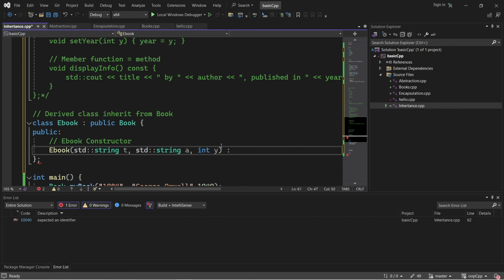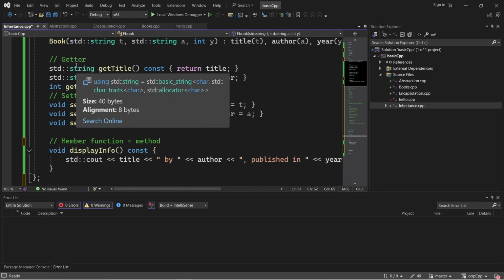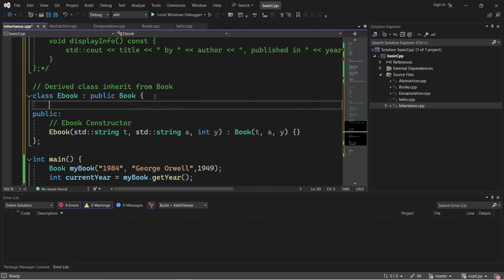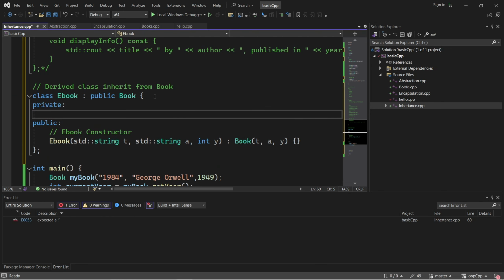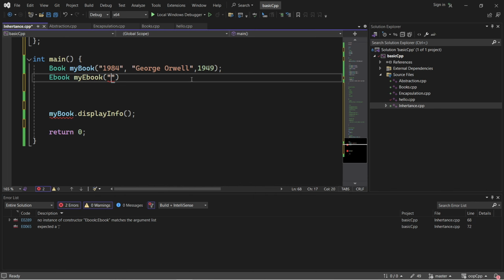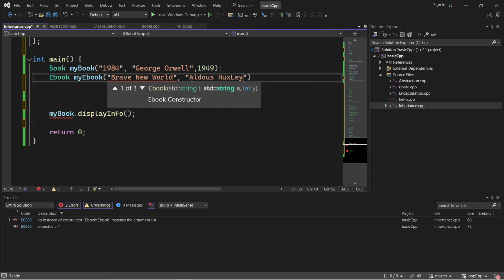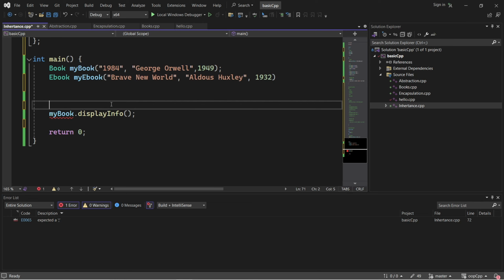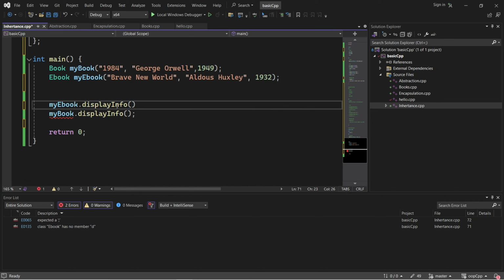OOP concept part 4: Inheritance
Welcome to the fourth part of our series on Object-Oriented Programming (OOP) concepts!
This video includes:
0:00 Inheritance principle concept
0:33 Example Inheritance
Language: C++